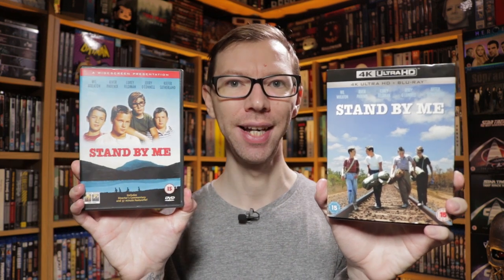STAND BY ME 4K UltraHD Review | Worth the upgrade?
Here’s my 4K review of Stand By Me from Sony Pictures. Beautiful 4K restoration, with nice Dolby Atmos / TrueHD 7.1 audio mixes. Stand By Me is such a great coming-of-age movie, set in the summer of 1959, and follows 4 friends who set out to find the body of a missing local teenager. The young cast including: Wil Wheaton, River Phoenix, Corey Feldman, Jerry O’Connell, Kiefer Sutherland and John Cusack is brilliant! DIrected by Rob Reiner. Is Stand By Me 4K worth the upgrade? Watch my video to find out my thoughts!

💻 Are we friends online?

⏱️ Chapters/ Timestamps:
0:00 Intro
0:27 Technical Info
0:48 About The Movie
1:17 Audio/Picture Quality
2:48 The Movie
4:23 The Cast
5:04 Bonus Content
8:11 Final Thoughts